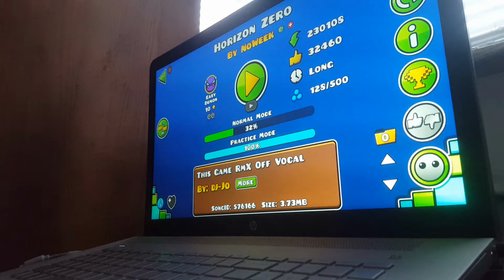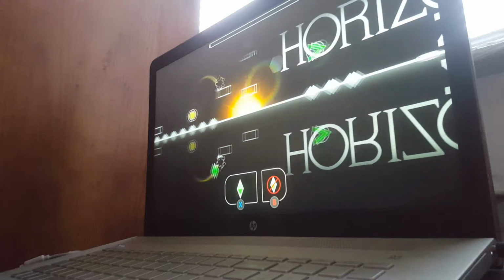Geometry Dash Horizen Zero with commentary